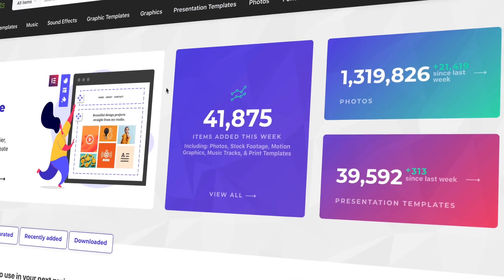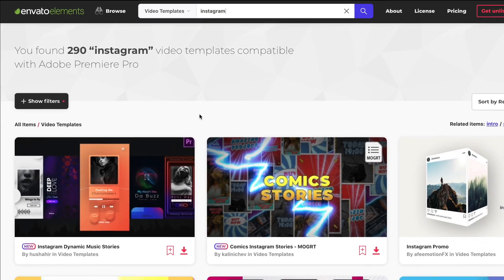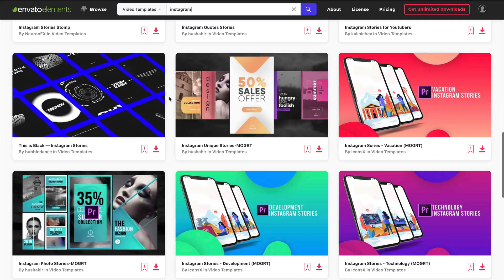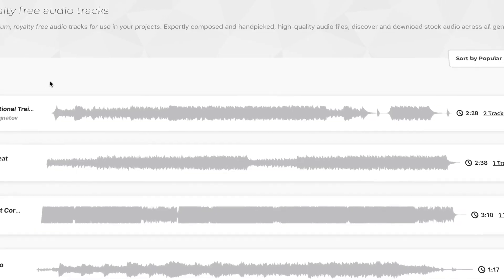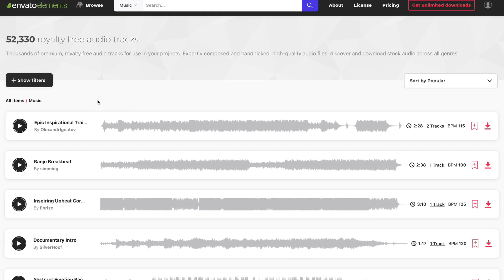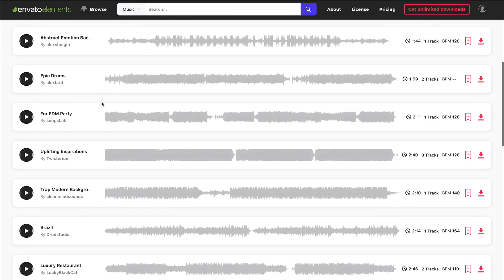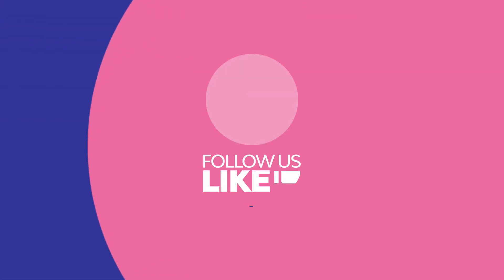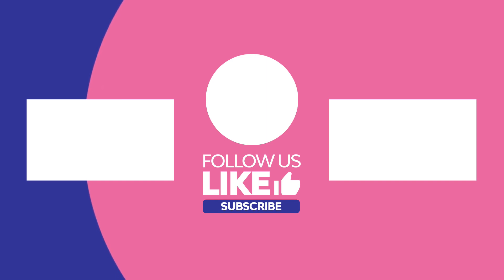10 Top Instagram Story Templates for Premiere Pro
► Instagram Story Video Templates for Premiere Pro from Envato Elements (Unlimited Downloads) In this video, you're going to see Instagram Story templates for Premiere Pro to help you keep your costs low and produce a truly professional Instagram Story video.

Thanks to Envato Elements, you can keep your costs under control and source all the best video templates for Premiere Pro. For video producers, you'll love all of the extras included with Elements. The same subscription unlocks thousands of photos, music, video clips, fonts, graphics templates, and in-depth creative courses from Tuts+.

Here are a few of our favorite Instagram Story templates that you can download from Envato Elements — all for a flat rate. Find the one that's right for you.

0:31 #10 Instagram Stories

0:55 #9 Instagram Stories Stomp

1:17 #8 Fresh Instagram Stories

1:38 #7 Instagram Stories - Finance (MOGRT)

1:57 #6 Sports Instagram Stories

2:17 #5 Instagram Stories - Development (MOGRT)

2:36 #4 Modern Instagram Stories- Premiere Pro

2:57 #3 Instagram Stories for YouTubers

3:18 #2 Business - Instagram Stories (MOGRT)

3:42 #1 Instagram Quotes Stories

Find Free Instagram Story Video Templates for Premiere Pro with Envato Tuts+"

Envato Tuts+
Discover free how-to tutorials and online courses. Design a logo, create a website, build an app, or learn a new skill